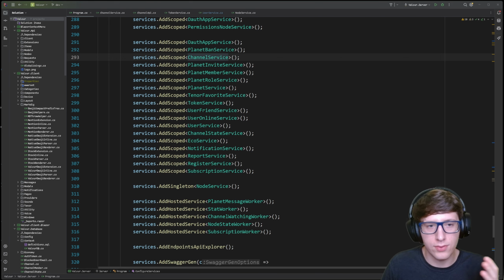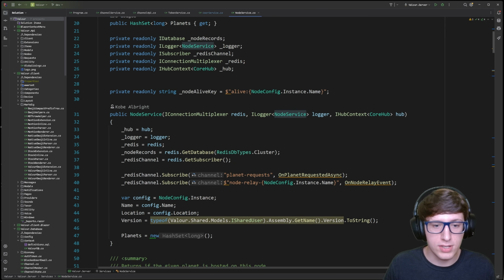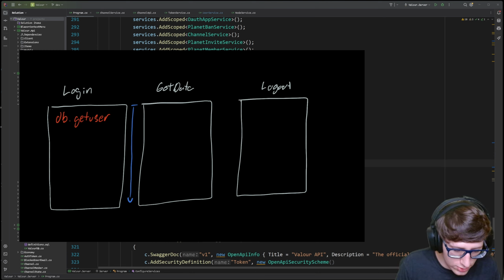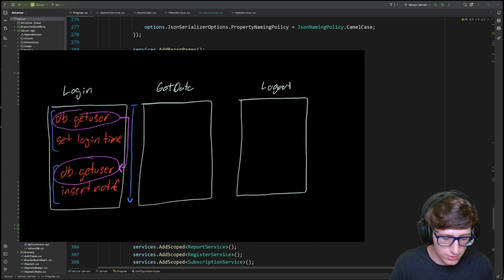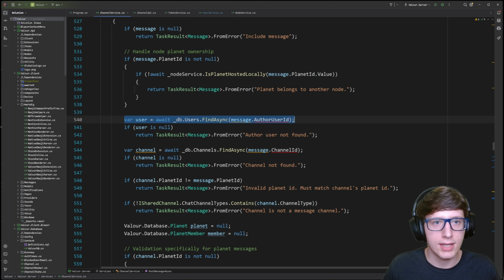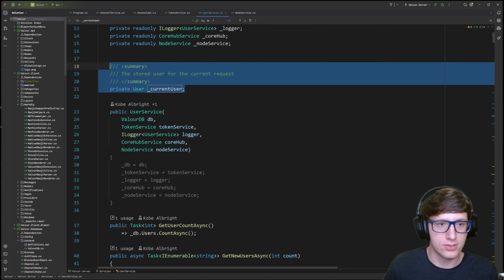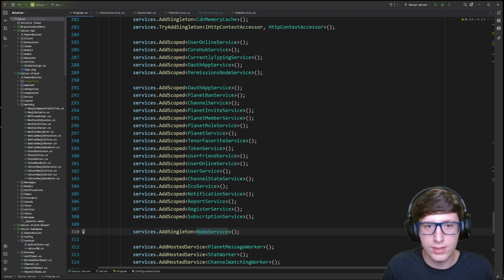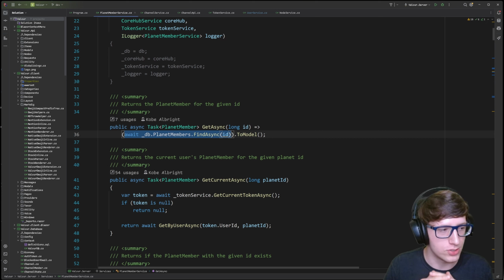WHICH SCOPING SHOULD I USE? | .Net Dependency Injection (The Big 3)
Should it be a singleton? Should it be scoped? Should it be transient? What does this all mean???

Take a deep breath, we're diving in.